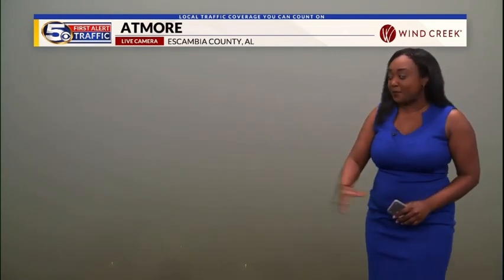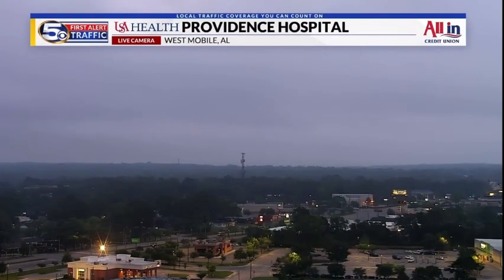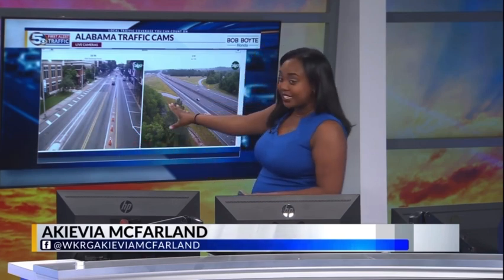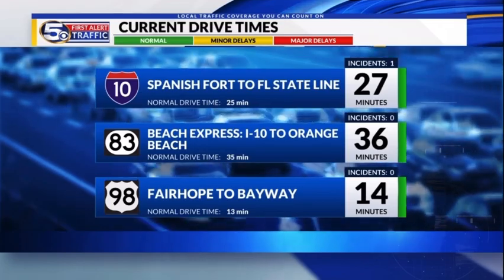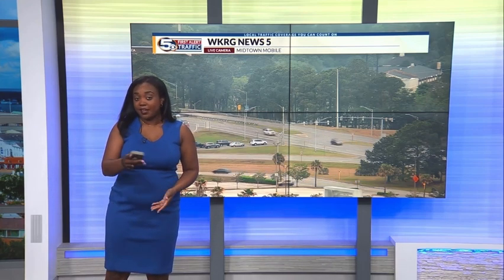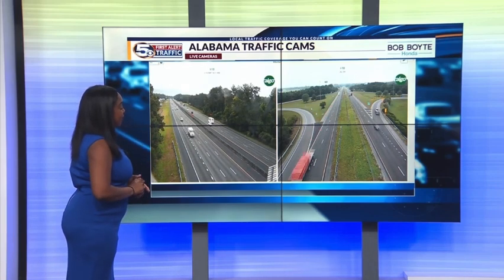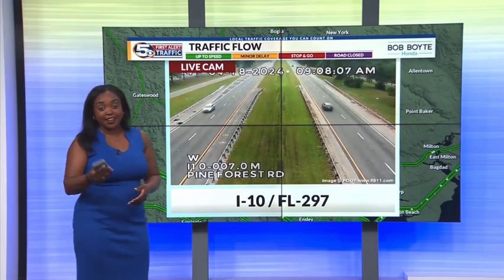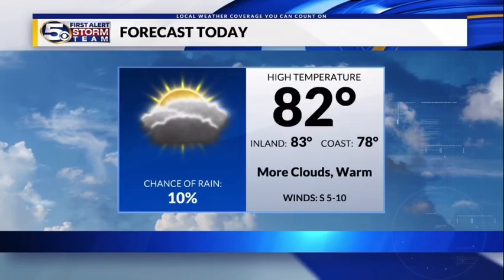Akievia McFarland - WKRG 5 Traffic Montage - 18 April 2024